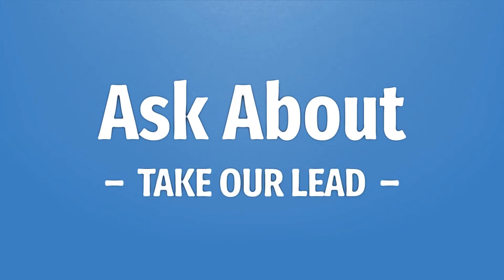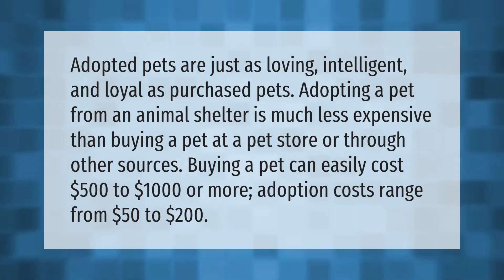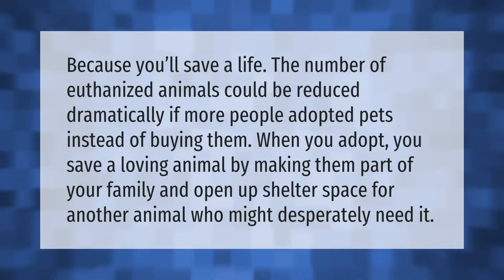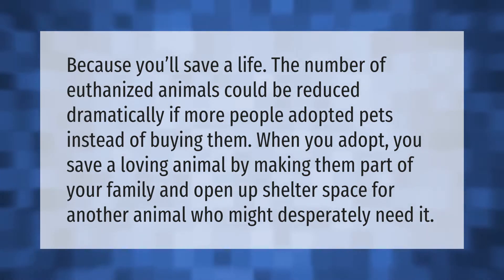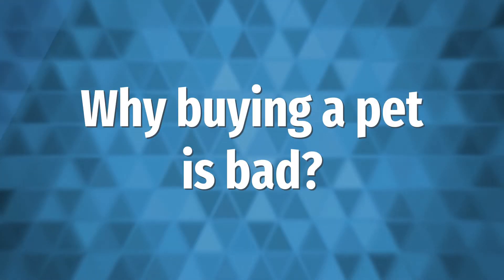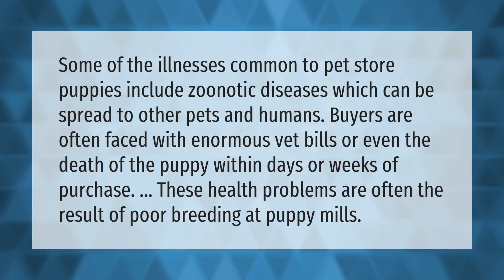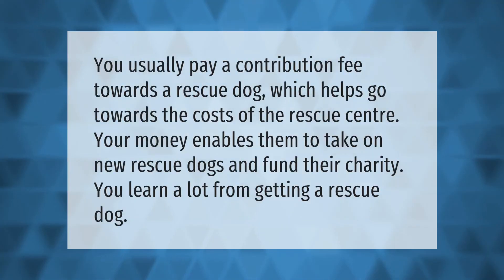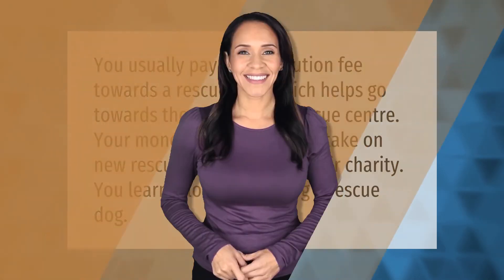Is it cheaper to adopt or buy a dog?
00:00 - Is it cheaper to adopt or buy a dog?
00:42 - Why you should adopt a dog and not buy?
01:10 - Why buying a pet is bad?
01:41 - Do you have to pay to get a rescue dog?

Laura S. Harris (2021, July 6.) Is it cheaper to adopt or buy a dog?
    AskAbout.video/articles/Is-it-cheaper-to-adopt-or-buy-a-dog-257096